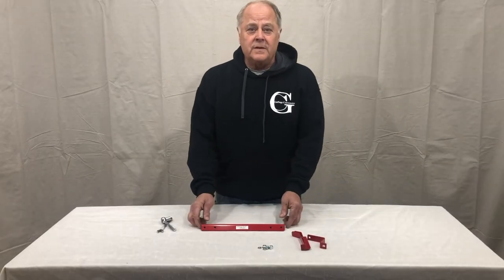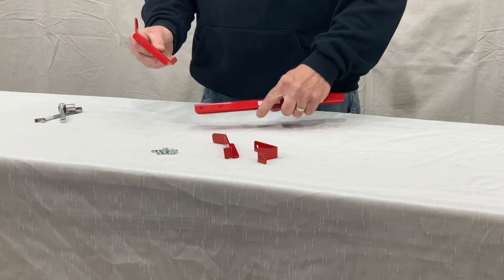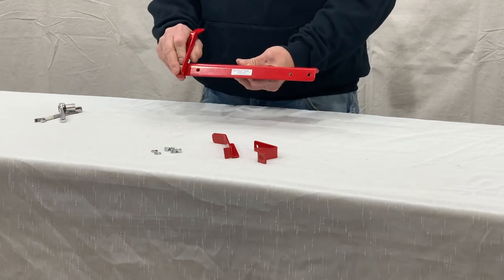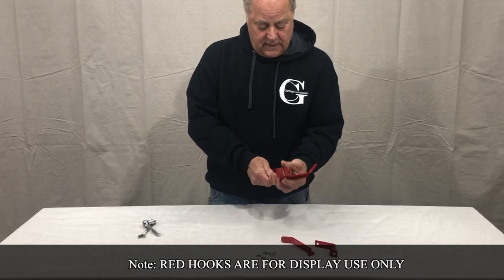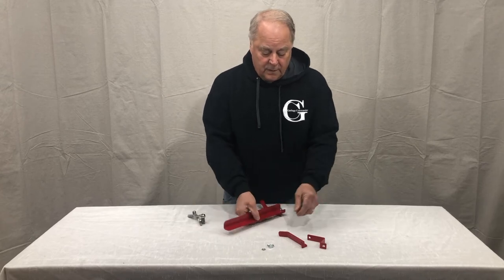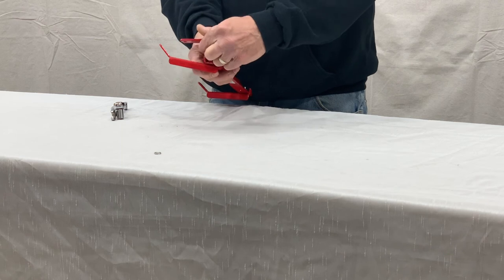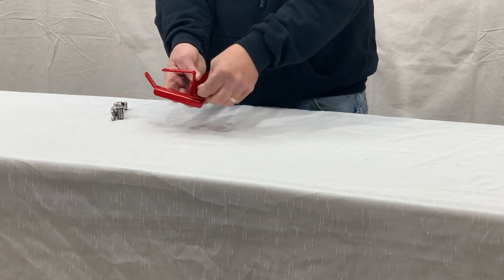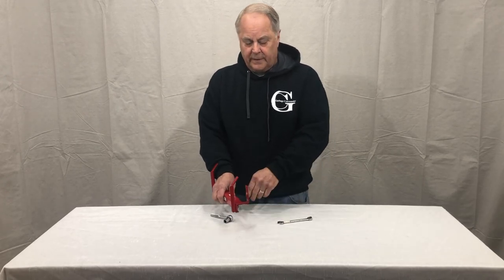How to assemble the Single Arm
In this video we will show you how to assemble the single arm hook. This arm can be used for the SR-MT, SB-MT and the UBL-MT